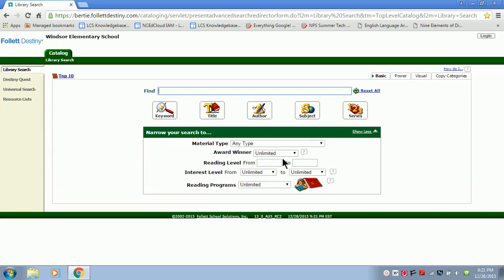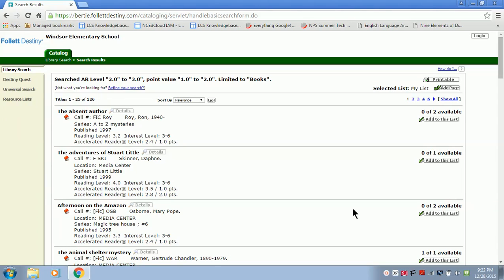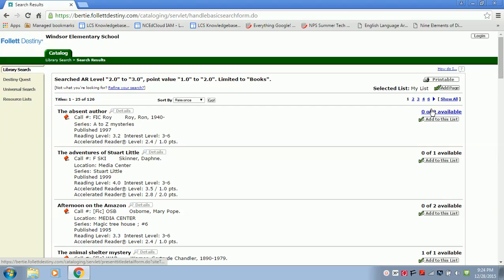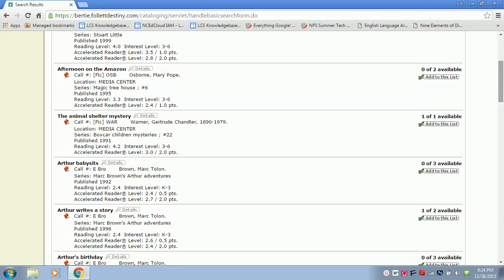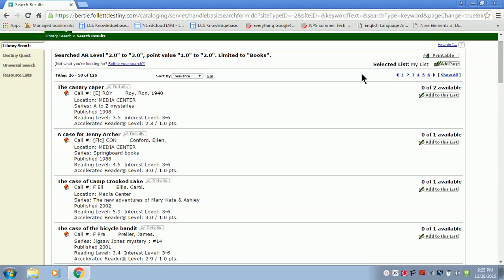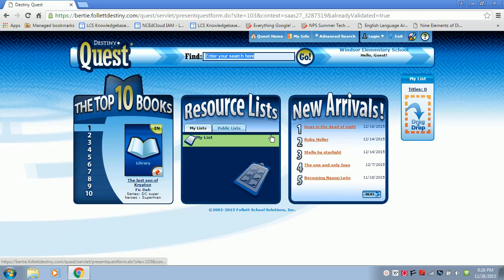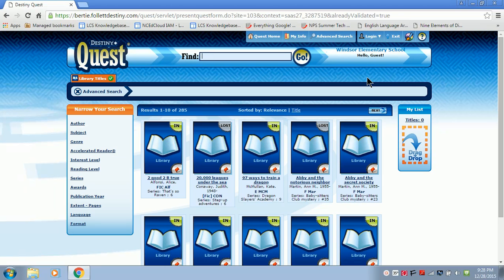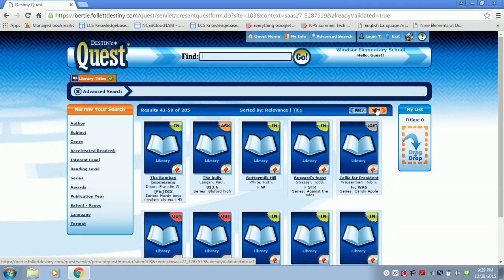Destiny and the AR Book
How use Destiny to  Find AR Books